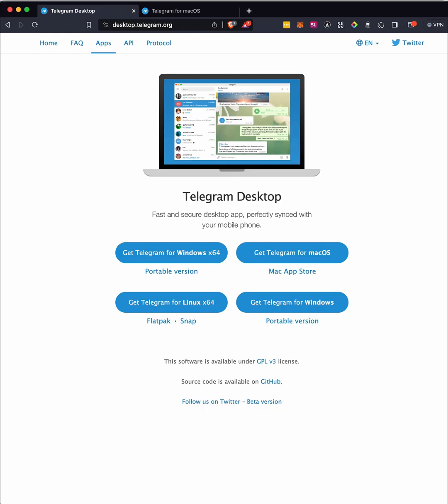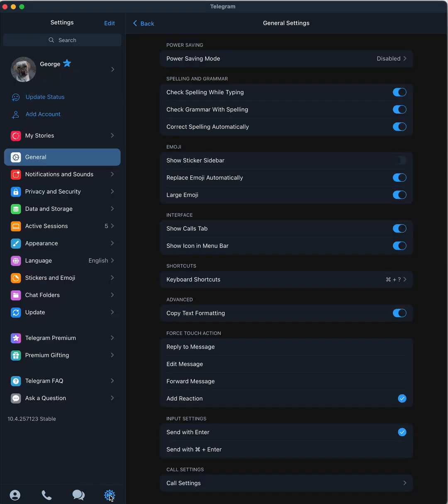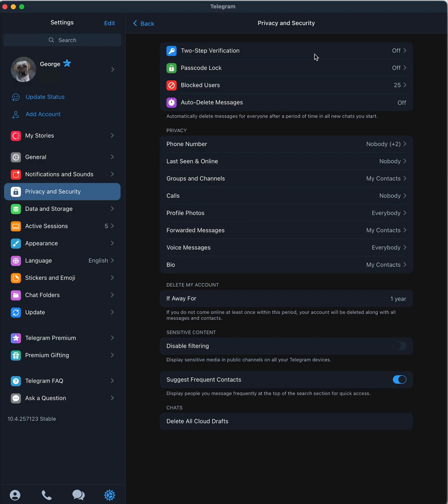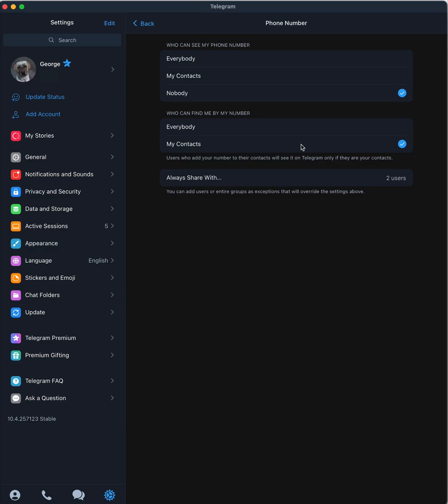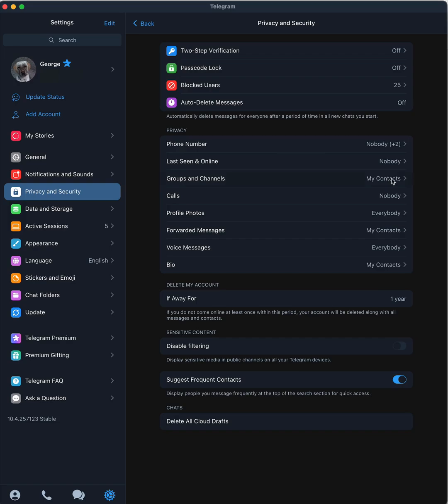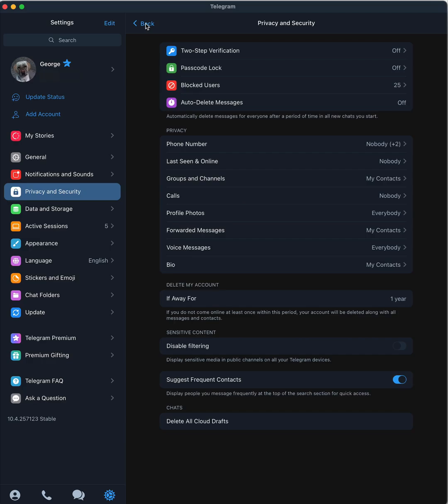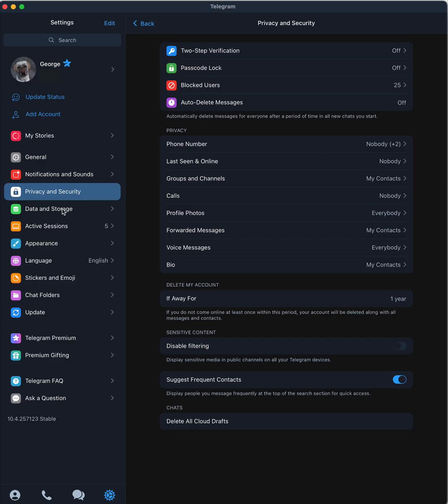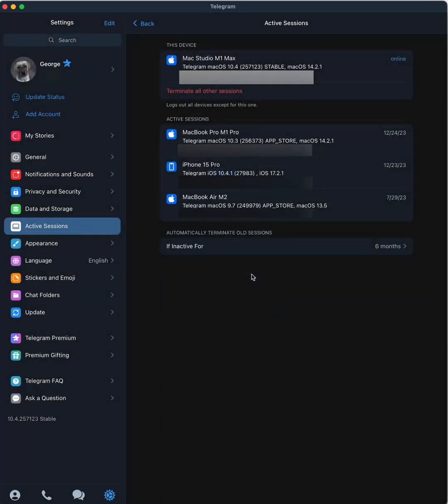2024 Guide to Telegram Privacy & Security Settings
🔥 Key Resources 🔥 Join us today @ Paralogic.com

Familiarize yourself with our platform and the benefits we offer - Tour our site
Stay updated with the latest from us on X (Twitter):

The "2024 Guide to Telegram Privacy & Security Settings - YouTube" video begins with a greeting for the new year and mentions that viewers have expressed concerns about privacy on Telegram. The presenter acknowledges that unless privacy settings are adjusted, personal information may be visible to others. The video aims to help viewers update their privacy settings on Telegram, especially those who might have new devices after the holidays.

The guide starts with logging into Telegram and navigating to the settings menu, which may vary slightly depending on the version and device. The presenter emphasizes the importance of keeping Telegram updated and shows the current layout where settings are accessed via a gear icon in the lower navigation bar. Key points include hiding personal information such as phone numbers, which is crucial as Telegram and Signal currently use phone numbers to manage accounts.

In the privacy and security settings, the presenter highlights several features: enabling two-step verification for added security, managing blocked users, and considering auto-deleting messages for privacy. Specifically, the settings for phone numbers are crucial, with options to control who can see and find the user's number. The presenter advises setting these to "nobody" for visibility and limiting finding by number to "my contacts."

Other important settings include controlling the visibility of the "last seen" status, which the presenter prefers to keep private, and managing who can see group memberships and profile photos. The recommendation is to limit visibility to contacts or nobody, depending on personal preference. For calls and forwarded messages, the presenter prefers not to allow anyone to contact them via Telegram, highlighting a preference for more secure alternatives like Signal.

Active sessions are also covered, with instructions on how to terminate sessions on devices that are no longer in use. This helps ensure that only current devices have access to the account. The video wraps up with a reminder to review and customize these settings according to individual needs to maintain privacy and security on Telegram.

This presentation is designed solely for educational and informational purposes and should not be construed as financial, legal, or tax advice. The opinions and views presented are strictly those of the speaker, who is not a licensed financial advisor or registered investment advisor.

Please be aware that investing and trading in cryptocurrencies involve significant risks, including the risk of substantial financial loss. The information shared here does not promise or guarantee any specific outcomes. It is strongly recommended that potential investors and traders seek advice from qualified professionals before making any financial decisions.

You are encouraged to conduct your own research and due diligence. You assume full responsibility for all investment decisions you make. The presenter will not be held responsible for any potential losses you may incur.